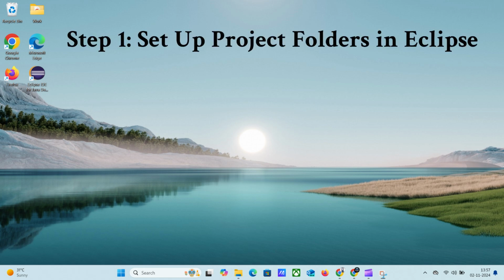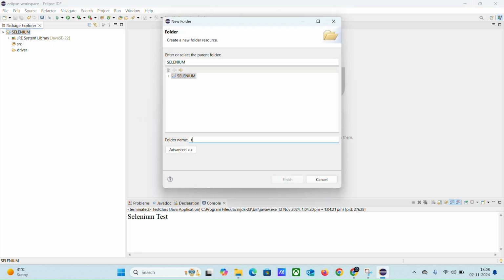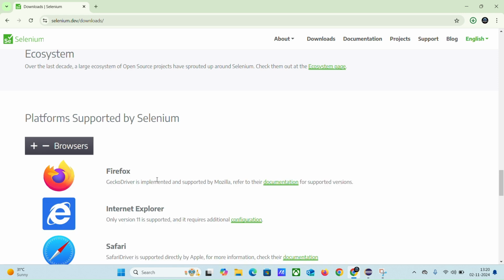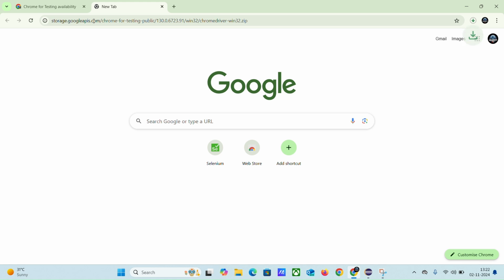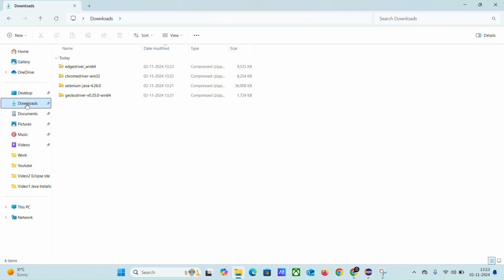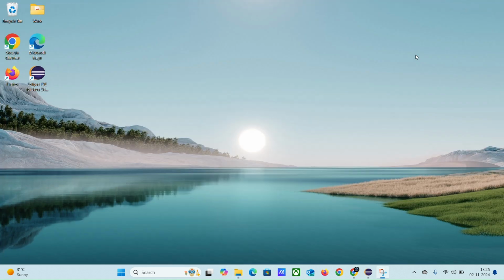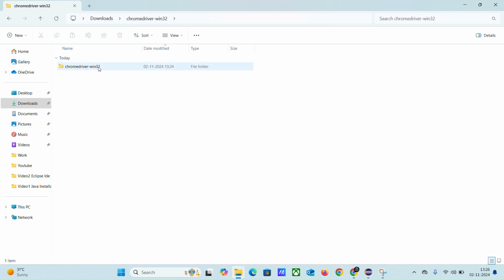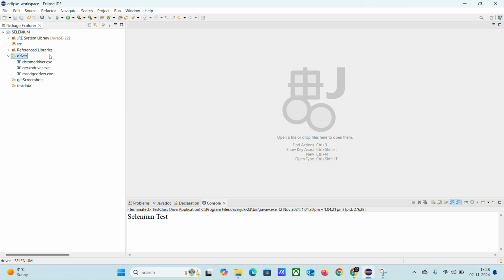Chapter 3 Complete Setup of Selenium in Eclipse IDE for Java Automation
In this tutorial, we’ll walk you through the process of setting up Selenium in Eclipse IDE for web automation. We’ll cover how to download and add the necessary Selenium JAR files and driver executables for Chrome, Firefox, and Edge browsers. By the end of this video, you'll have a fully configured Selenium project, ready for writing and running your automation scripts. Whether you’re a beginner or looking to refresh your skills, this step-by-step guide is perfect for you!